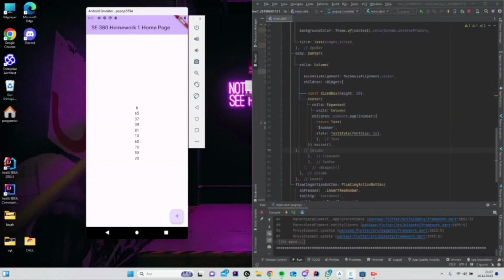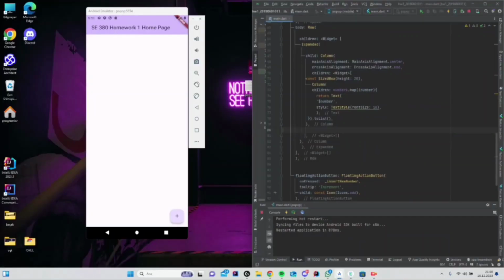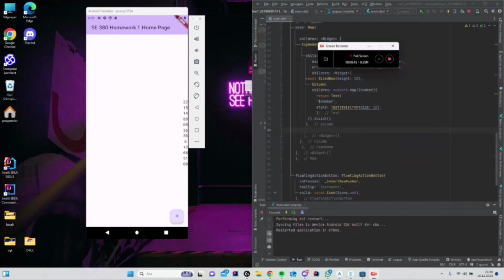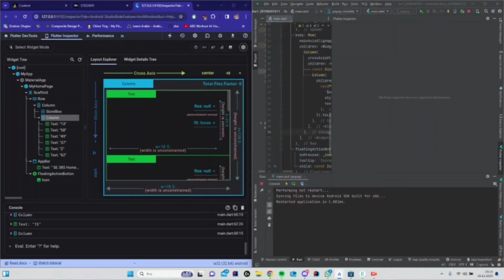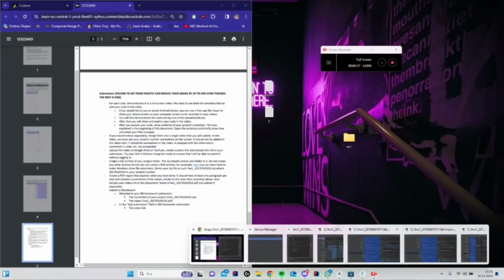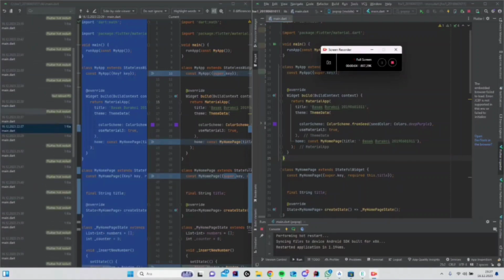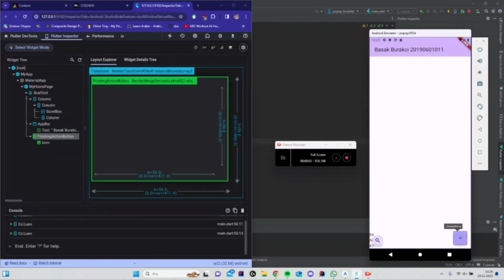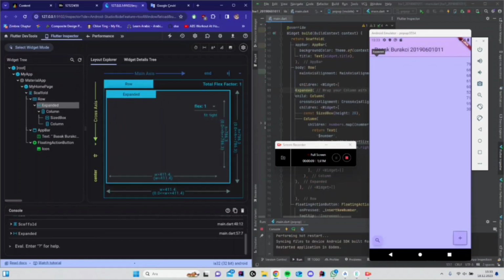SE 380 HOMEWORK 1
Başak Burakçi